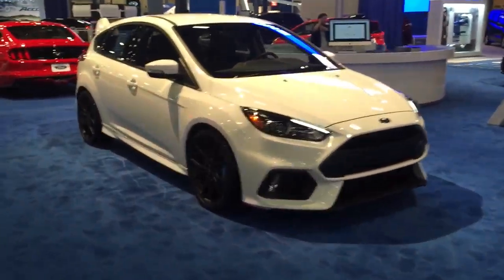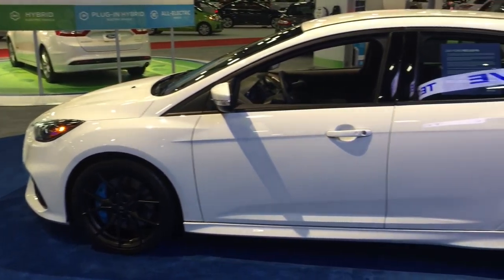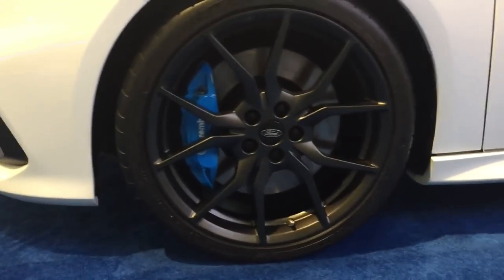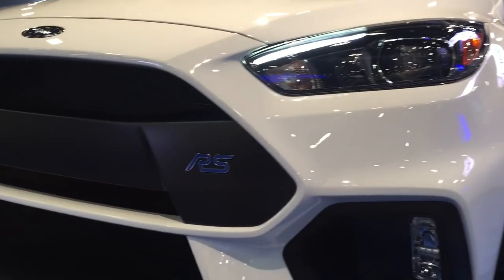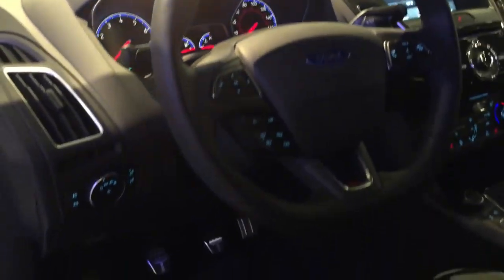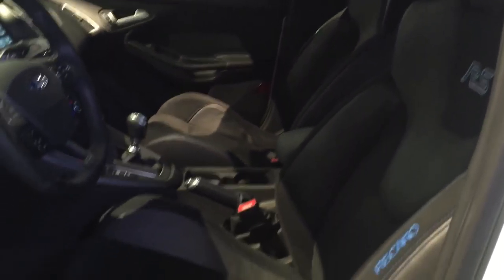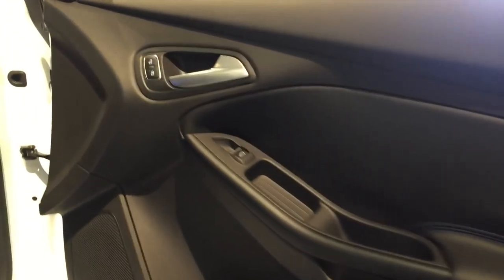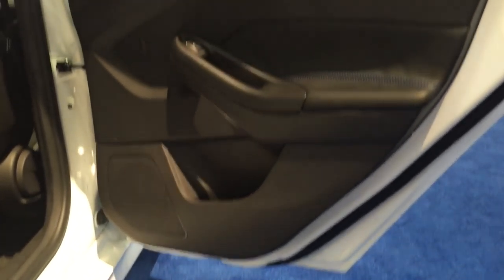Walkaround of 2017 Ford Focus RS from the Miami Auto Show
Vehicle: 2017 Ford Focus RS